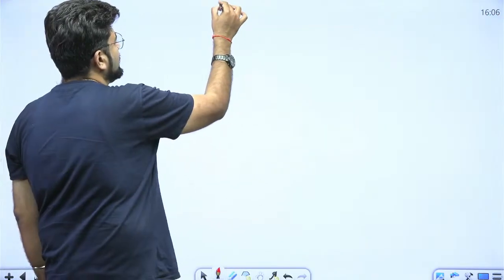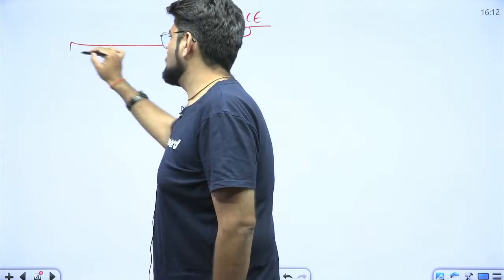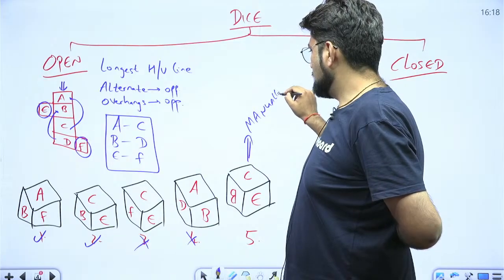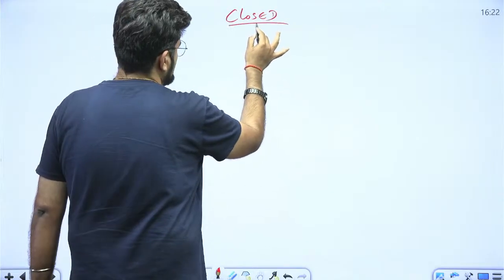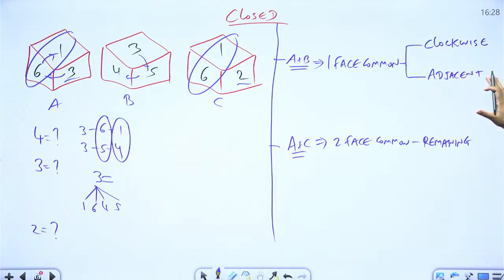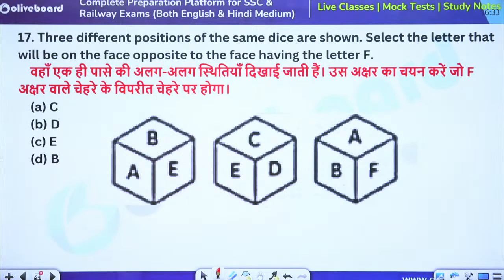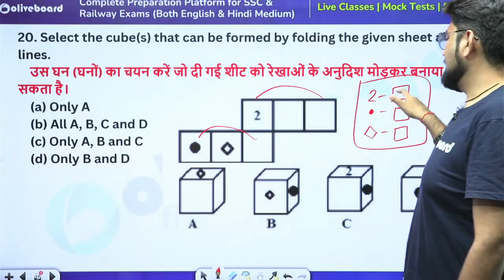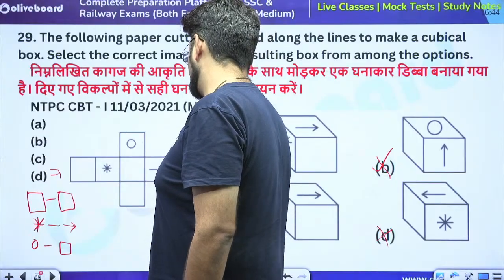Reasoning Dice in English for SSC Exams 2025 | Super Fast Revision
In this YouTube session, you are going to learn Reasoning Dice in English for SSC Exams 2025. This super fast revision class will focus on mastering various types of Dice and Cubes problems for the Reasoning section. Whether you're preparing for SSC CGL, SSC CHSL, SSC CPO, or any other SSC Exam in 2025, this video will provide you with effective tricks and shortcuts to solve dice questions quickly and accurately. Join us for a high-impact session designed to boost your confidence and improve your score in the upcoming SSC Exams.